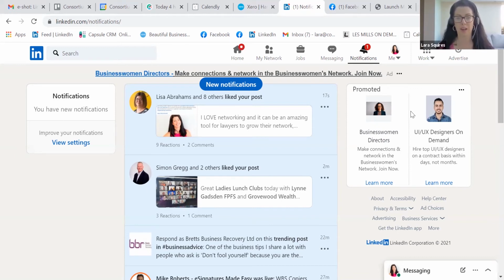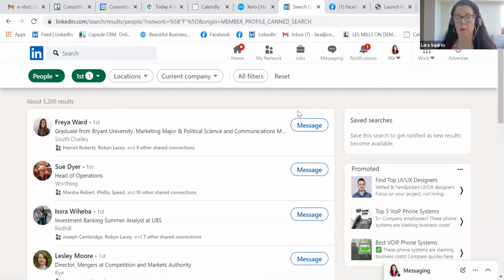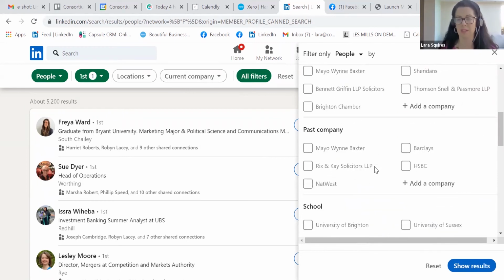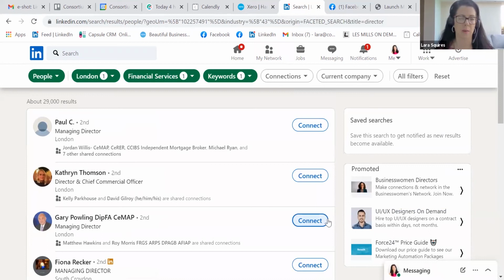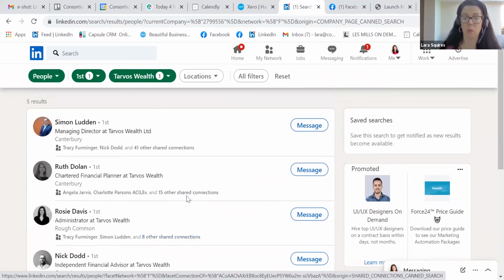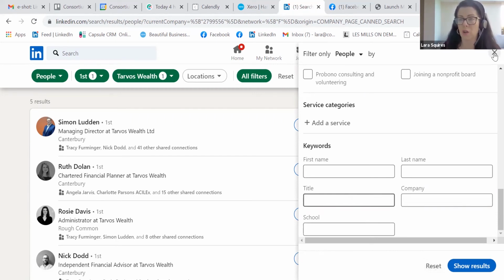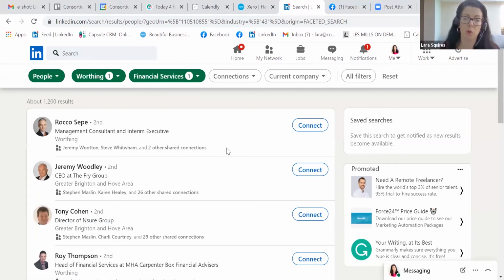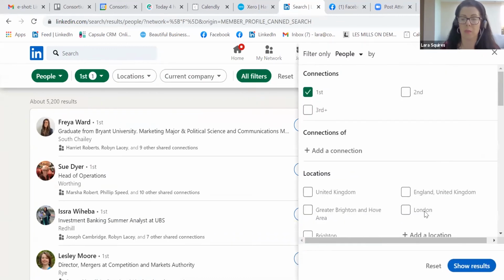LinkedIn for Accountants video series #2 - How to use LinkedIn for Business Development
Are you getting the most out of LinkedIn for your professional services firm?

Do you know there are 5.5 million accountants on LinkedIn? Are you an accountant? Are you on LinkedIn?

If you want to promote your business on LinkedIn but don't know where to start? Then why not watch our 5 part LinkedIn for Accountants video series with Lara Squires at Consortium More than Marketing? Lara gives you some practical tips on how to get the most out of LinkedIn to raise brand awareness for your firm's LinkedIn company page and how to use LinkedIn for business development.

You will learn:
- How and what to post on LinkedIn. (5:09 mins)
- How to get more company page followers. (4.19 mins)
- How to export your connections. (2:44 mins)
- How to use hashtags, polls, etc. to increase engagement. (5:10 mins)

If you are looking for more in-depth and focused LinkedIn training,

Lara Squires
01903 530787